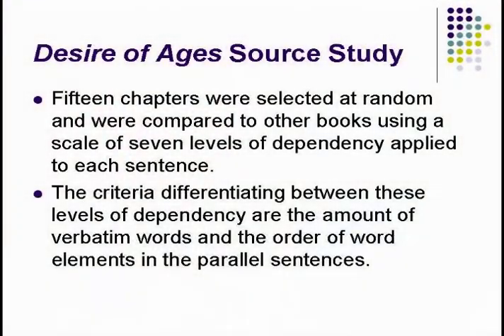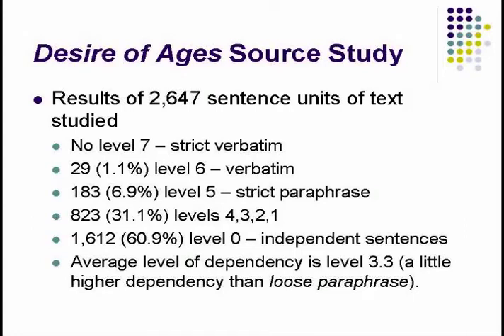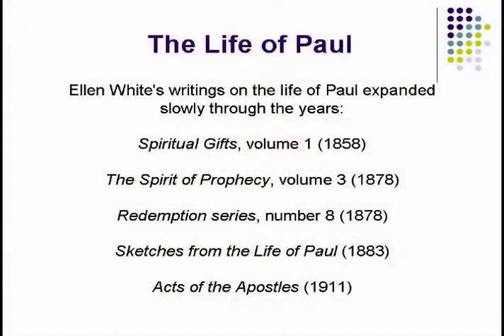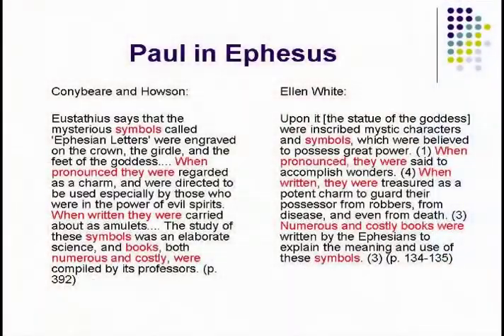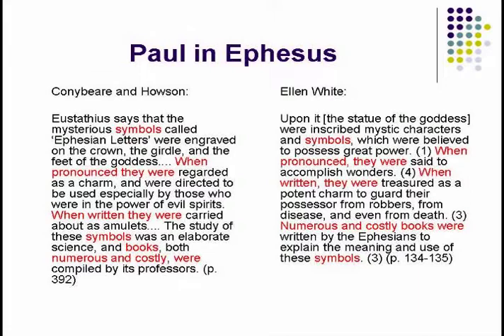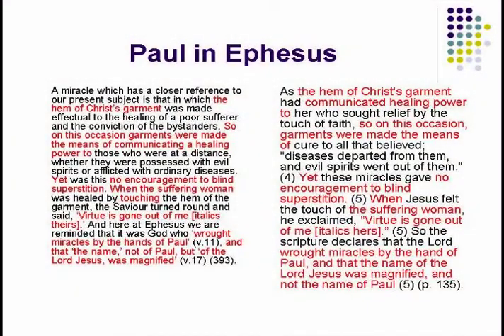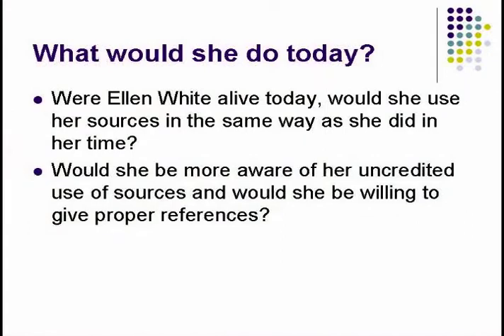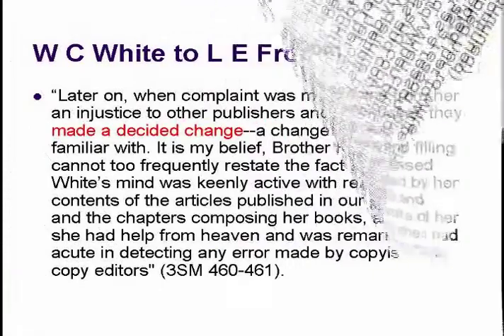INSPIRED AUTHOR OF PLAGIARISM? - PART 2 - ANDREWS UNIVERSITY - 20/26